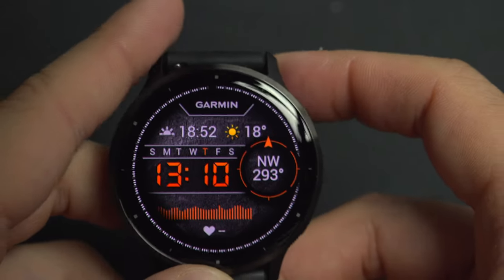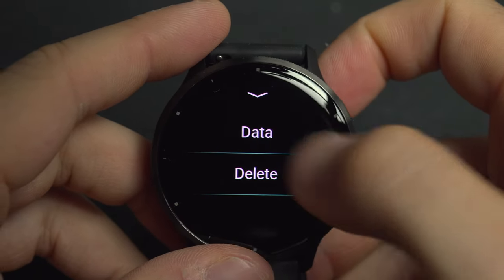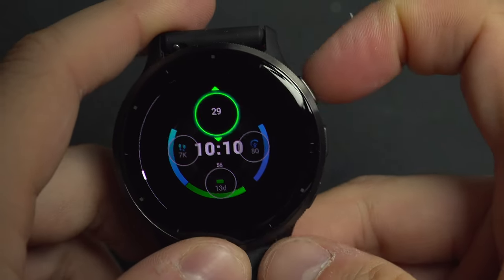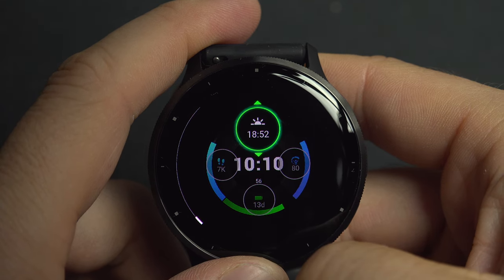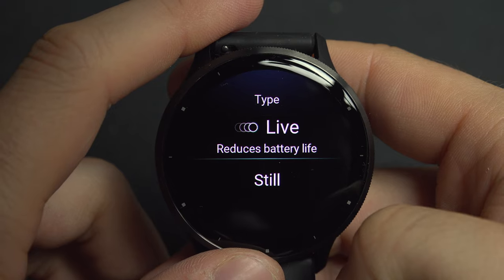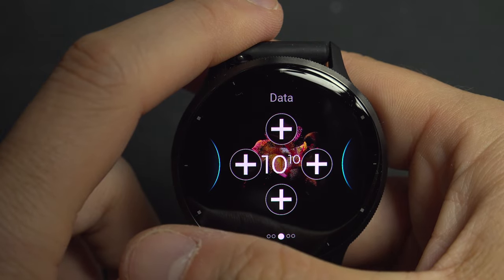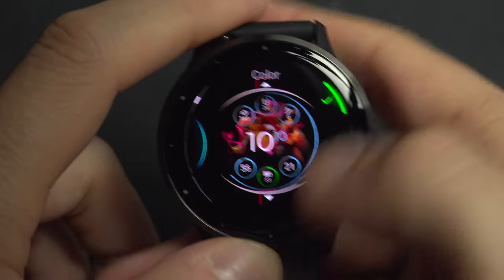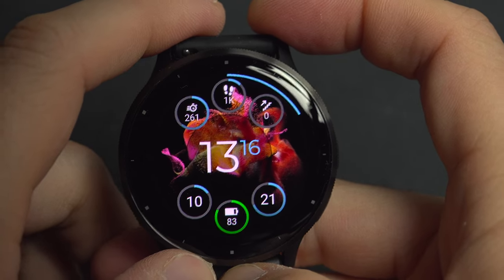How to Edit Watch Face on Garmin Venu 3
Filmed with this camera :